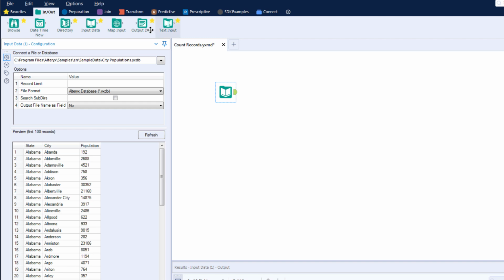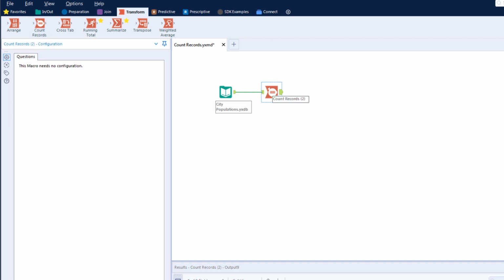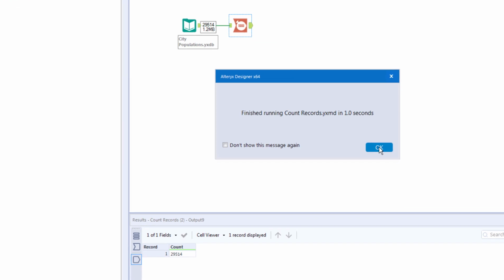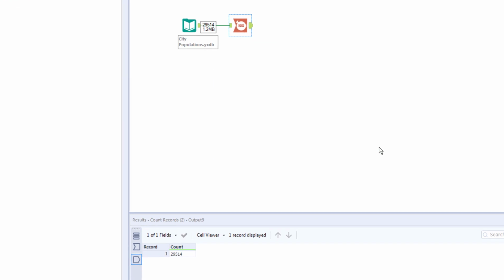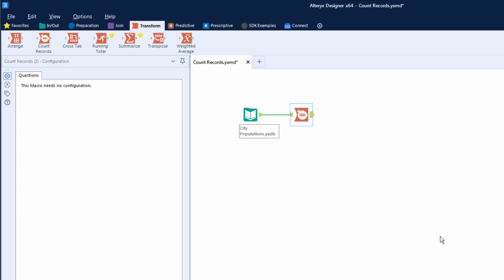Alteryx Day 21 - Count Records Tool Tutorial | Quickly Count Rows in Your Data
🔢 Count Records Tool Tutorial | Quickly Count Rows in Your Data

In this lesson, we’ll learn how to use the Count Records tool in Alteryx Designer to instantly count the number of rows in a dataset. You’ll see how this simple but powerful tool can help with validation, quality checks, and workflow testing.

✅ What you’ll learn in this video:
How to configure the Count Records tool
Counting the total number of records in your dataset
Using record counts for data validation
Checking workflow outputs during testing
Best practices for ensuring clean and reliable data

By the end of this tutorial, you’ll know how to confidently use the Count Records tool to validate your workflows and keep your data analysis accurate.

🔎 Perfect for:
Beginners learning Alteryx Designer
Analysts validating data and workflow outputs